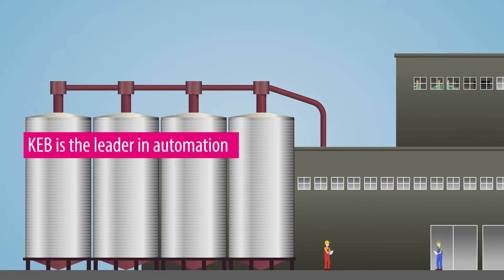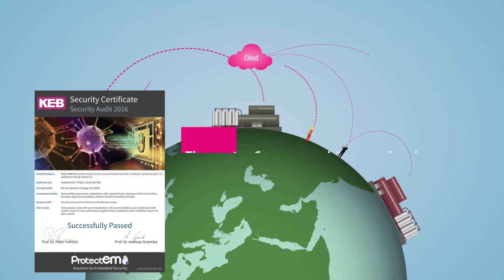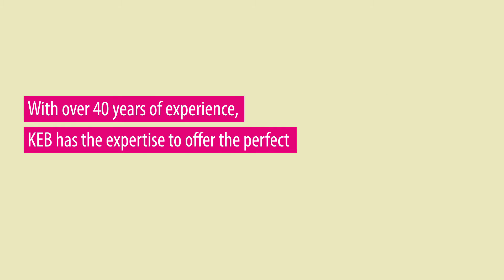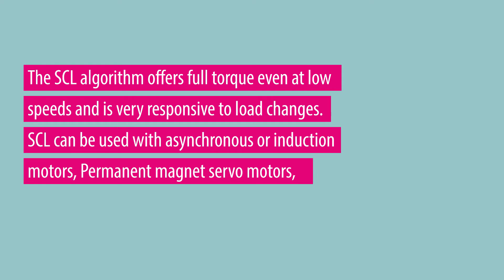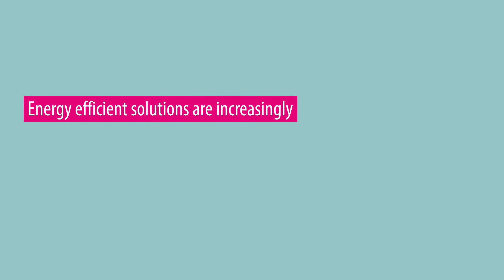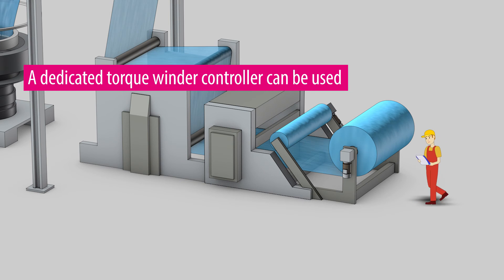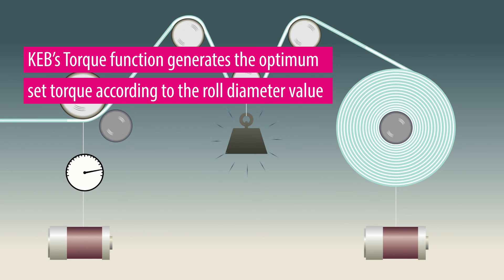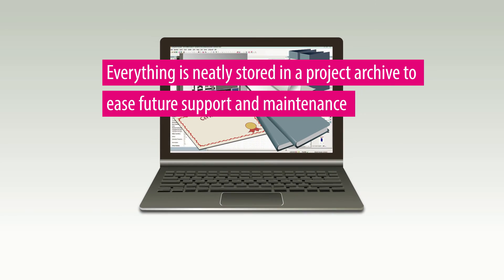The World of Automation - KEB Automation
KEB Automation supplies modular assembly kits with solutions from a portfolio of electric drive and control technologies for various machine and installation construction sectors.e.g. Automation Solutions for Plastic Machinery.